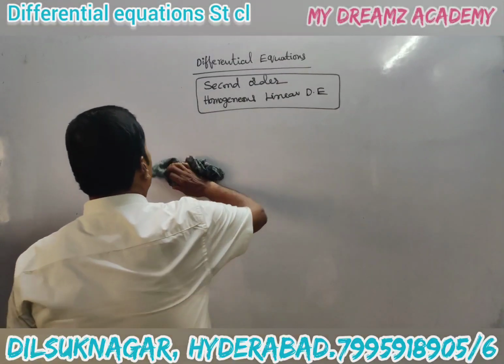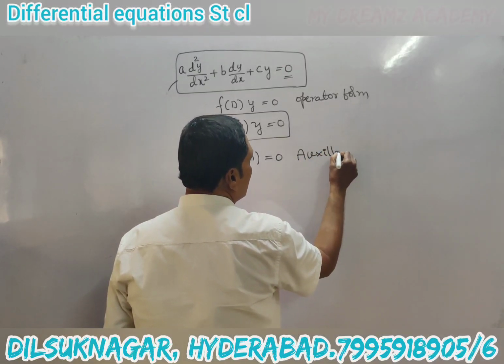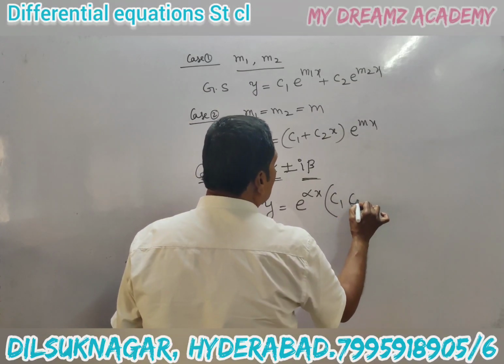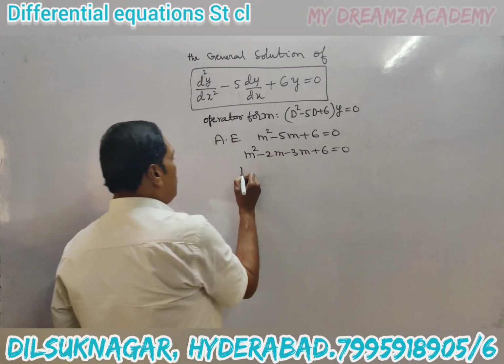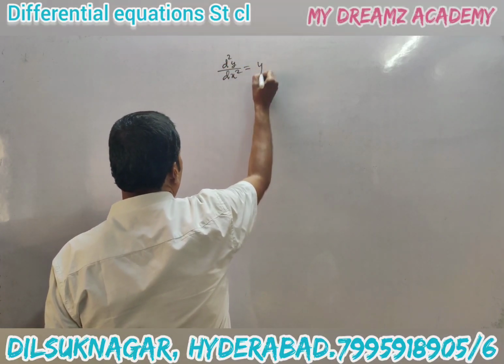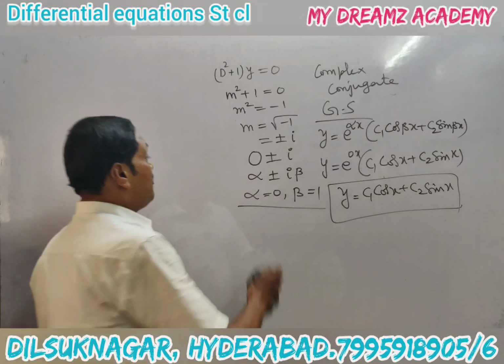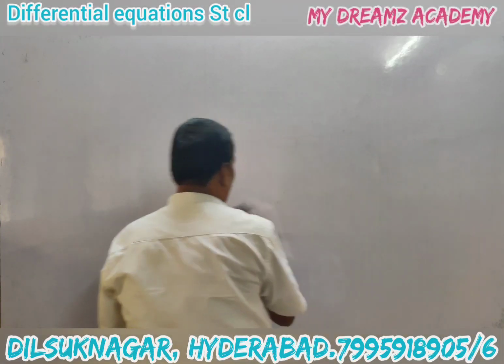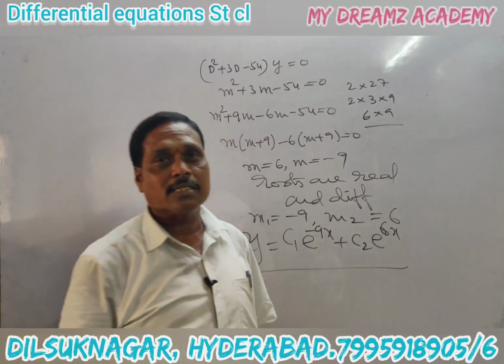Ecet differential equations shortcuts class 1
This video is helpful for ECET aspirants